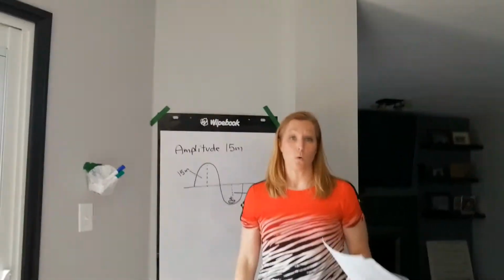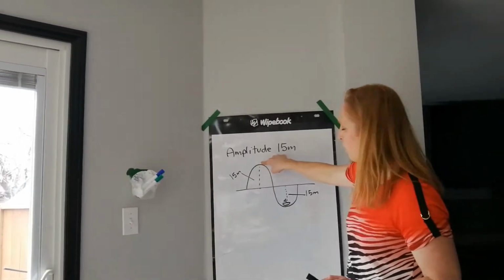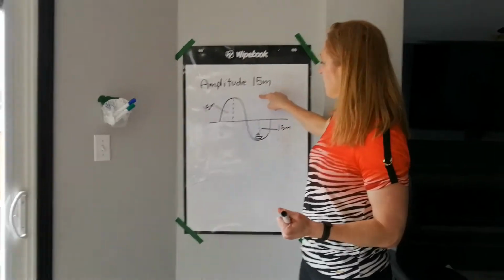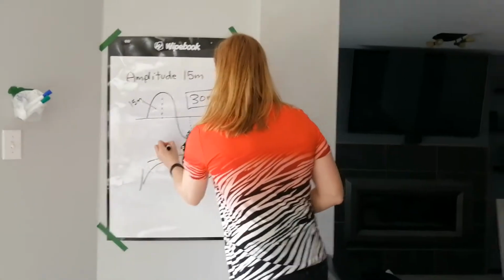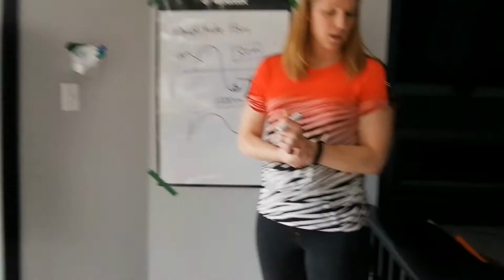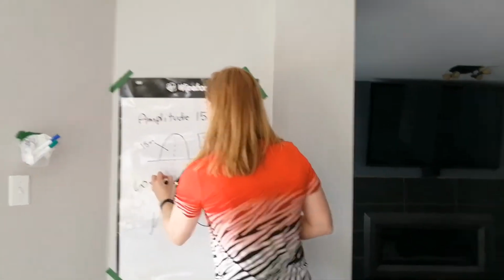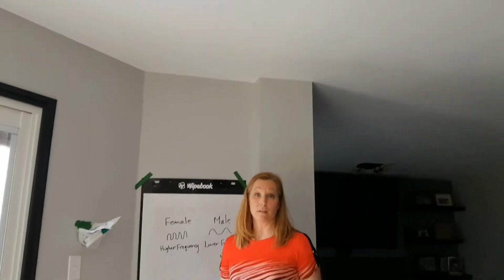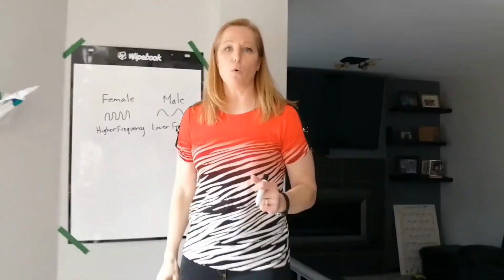Science With Sandy Episode 9 Waves page 7 and 8